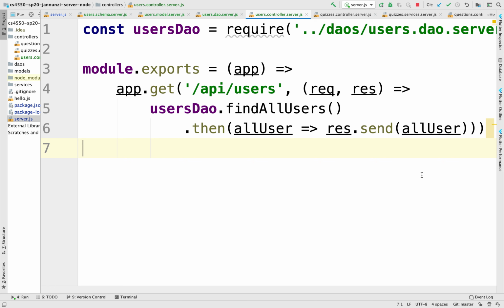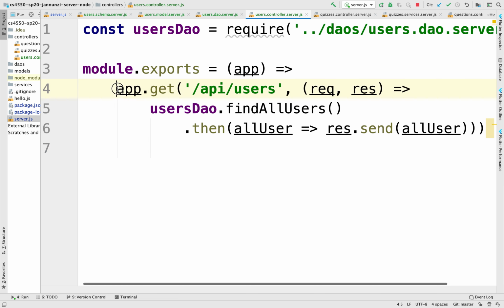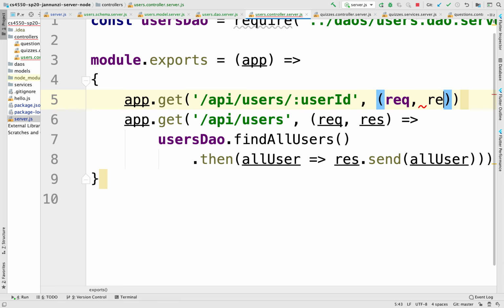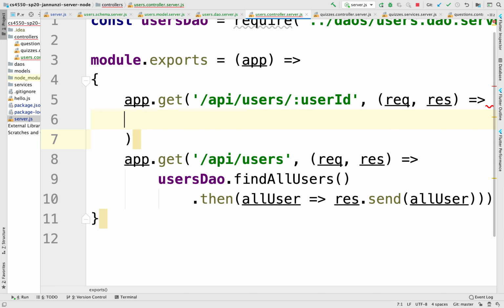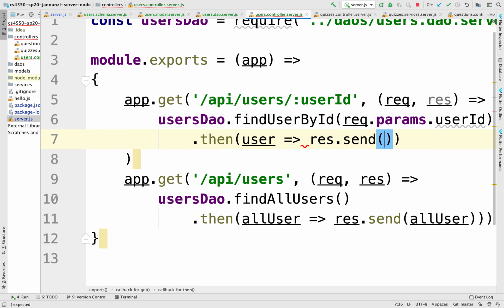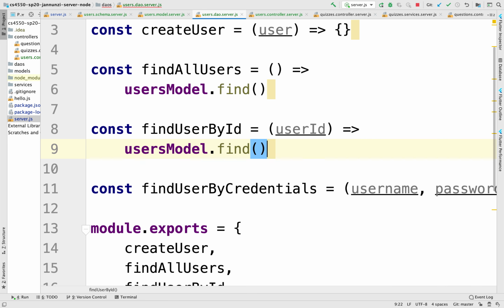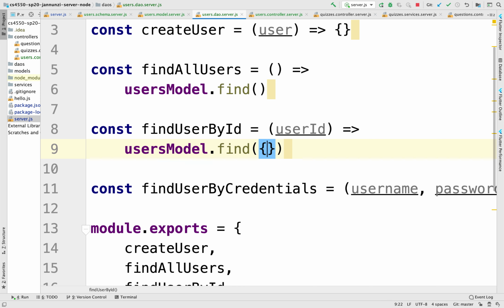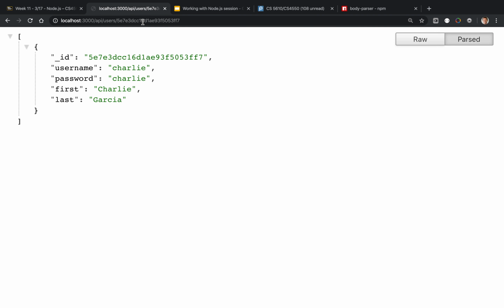Retrieving a user by ID from Mongo DB through a RESTful Web API cs4550 sp20 12216